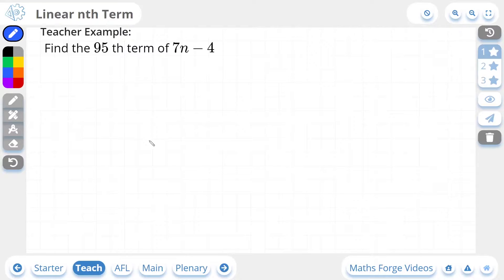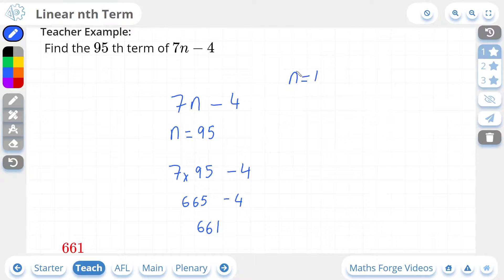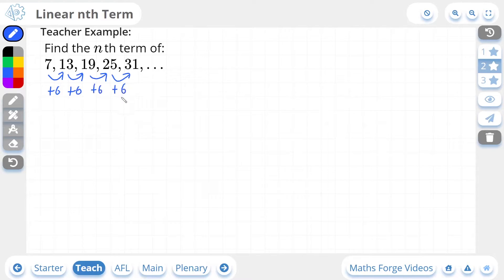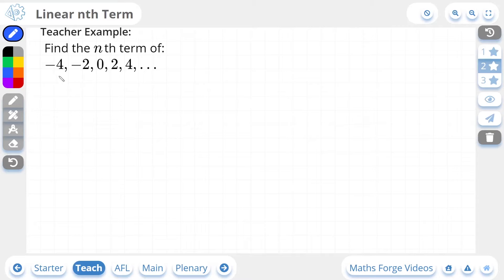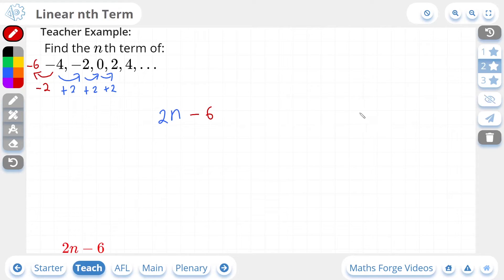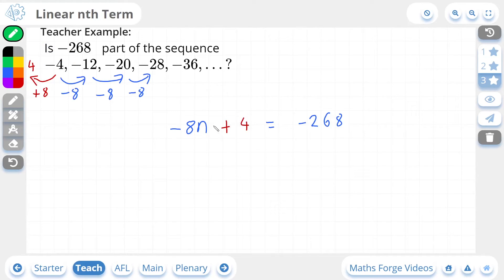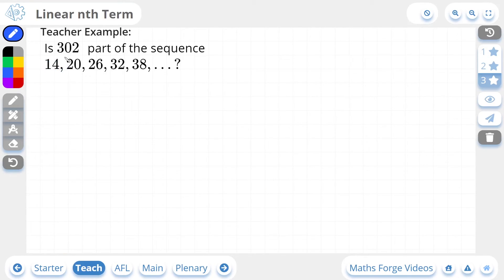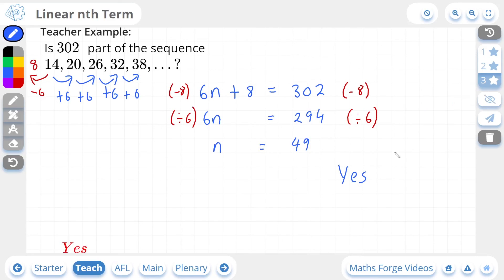Linear Nth Term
Maths Forge brings you a lesson on linear sequences.

Linear sequences,
Linear,
Sequences,
Arithmetic sequences,
Nth term,